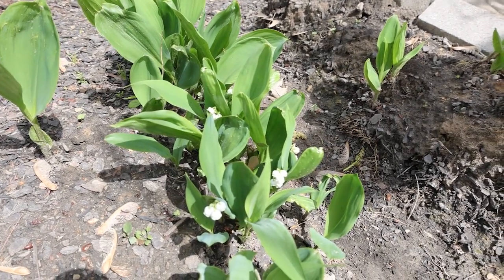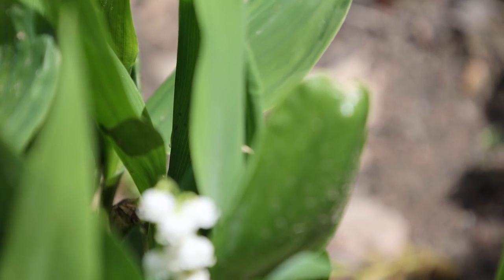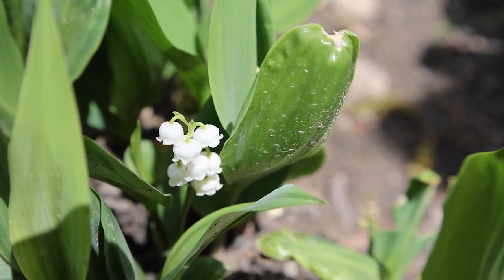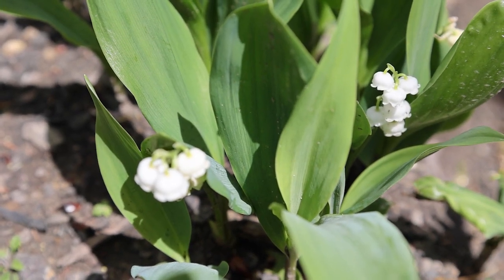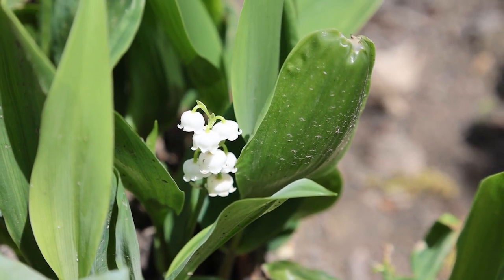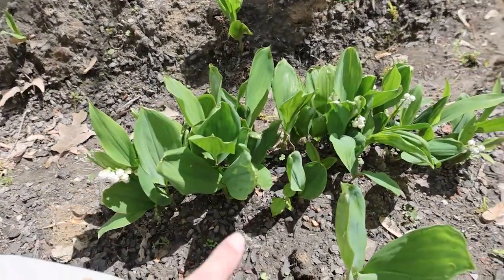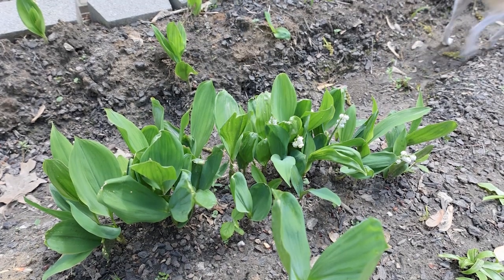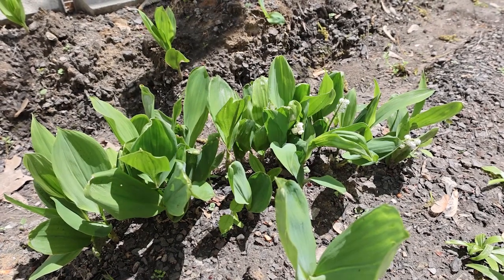Convallaria majalis | Lily of the Valley, May lily, May bells, Our Lady's Tears, Mary's tears